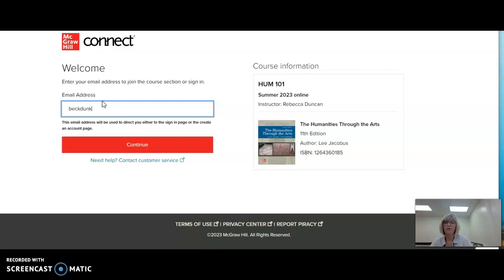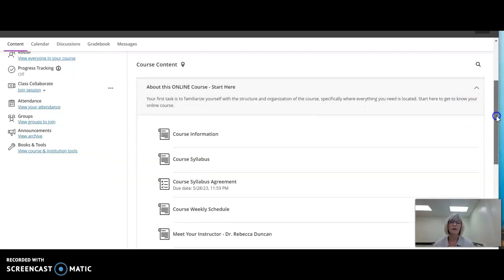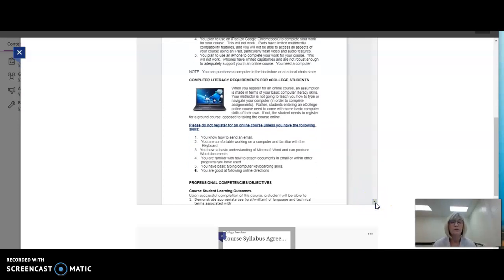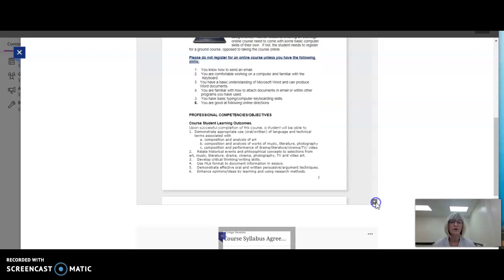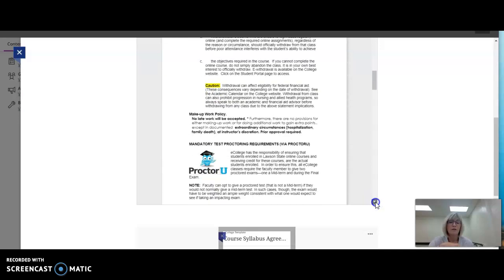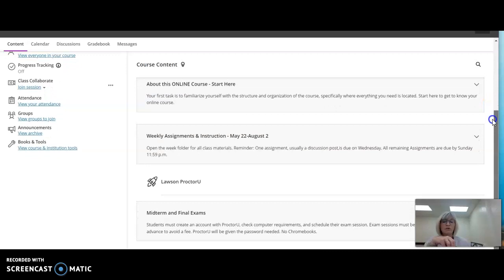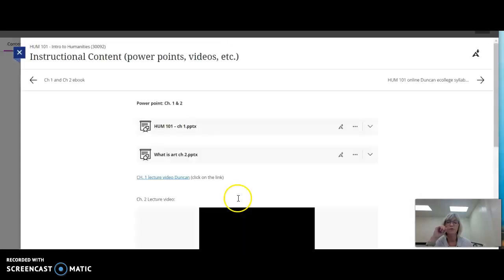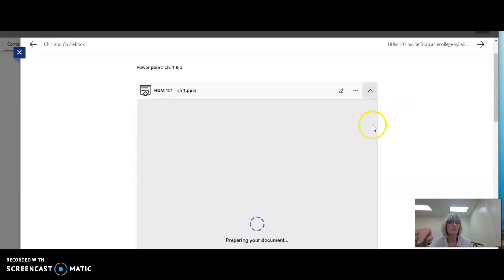HUM 101 online orientation video 2023